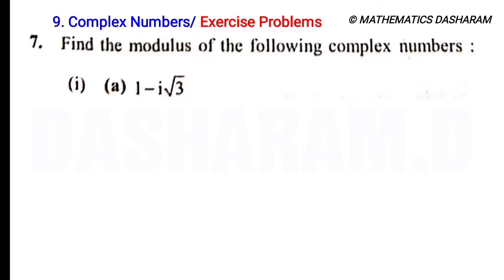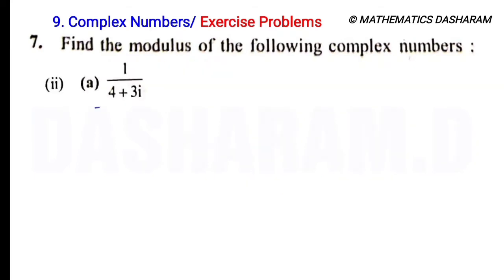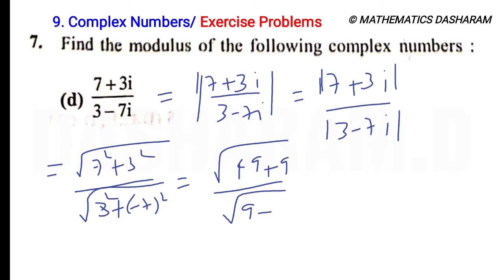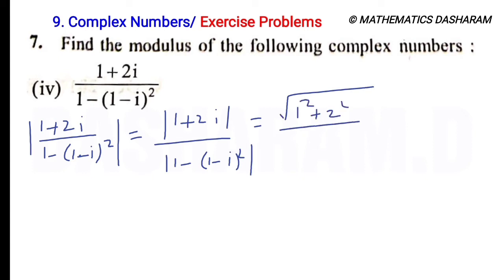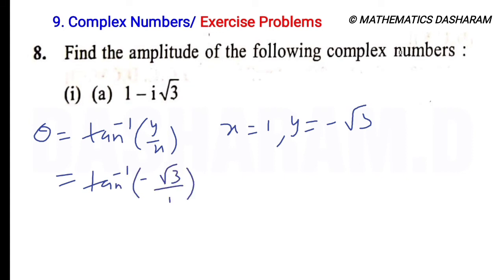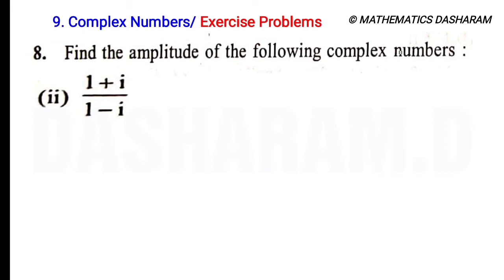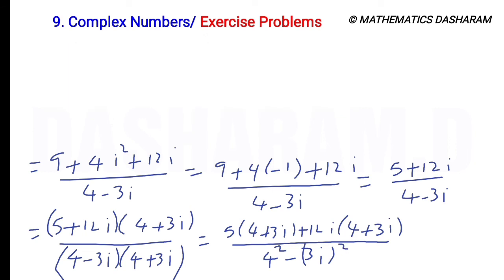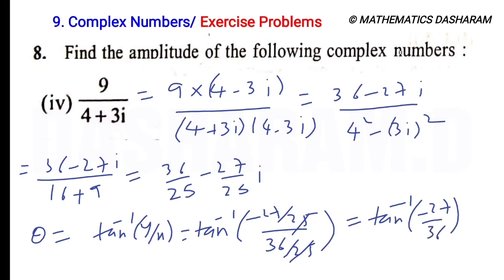Polytechnic First Sem||Complex Numbers||Exercise 7th and 8th Bit Problems